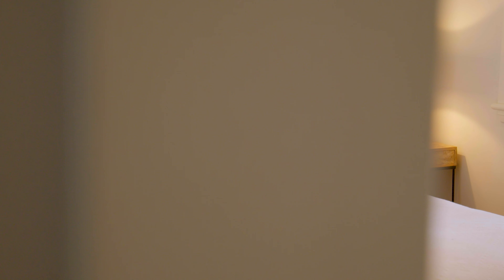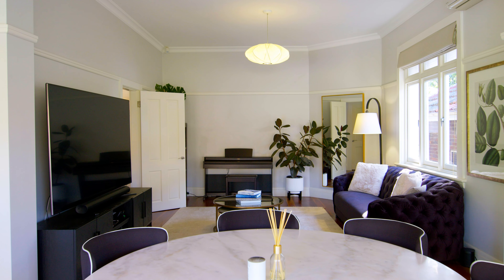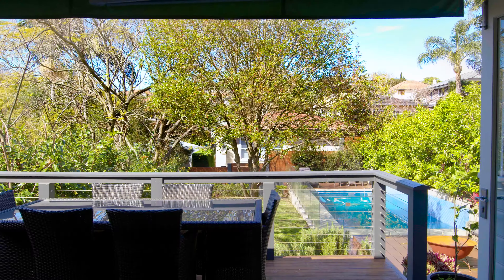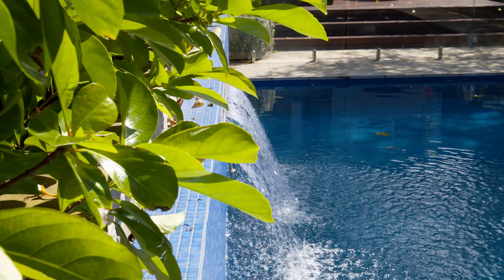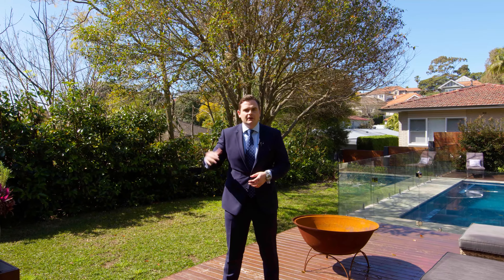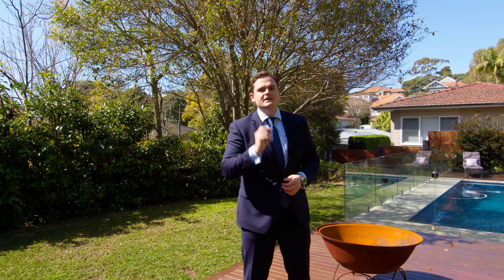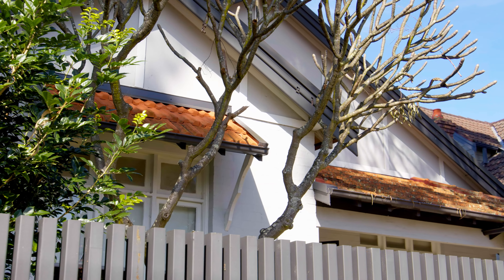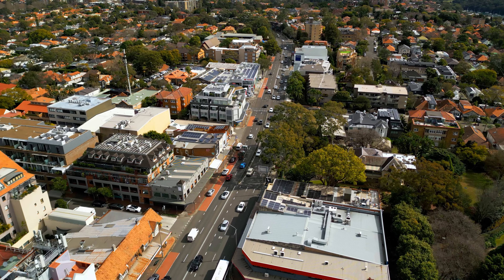Property Video - 13 Congewoi Road, Mosman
A fusion of elegance and practicality, this serene home optimises its 499 sqm level footprint to create an array of sundrenched living areas crowned by a heated pool in an idyllic garden setting. Comprehensively enhanced, its broad entrance hall with swathes of timber under high ceilings is flanked by spacious bedrooms and expanses devoted to seamless indoor outdoor living.